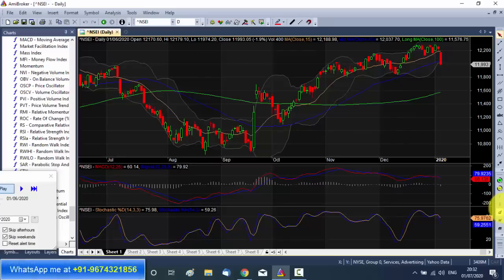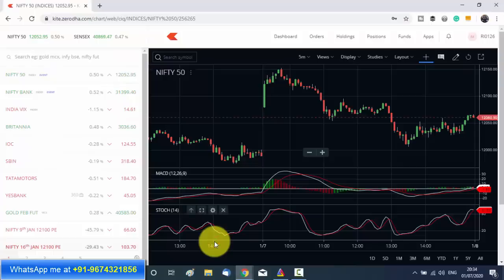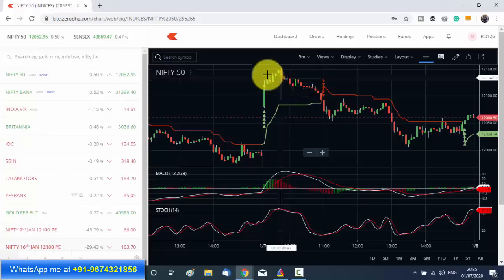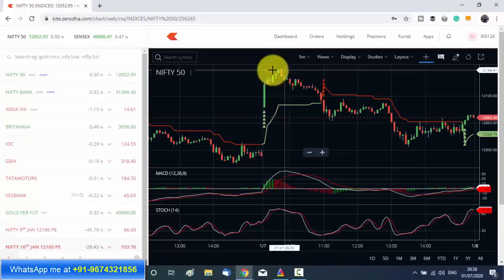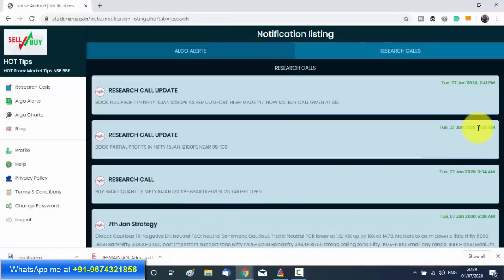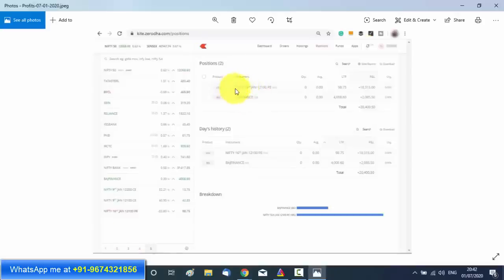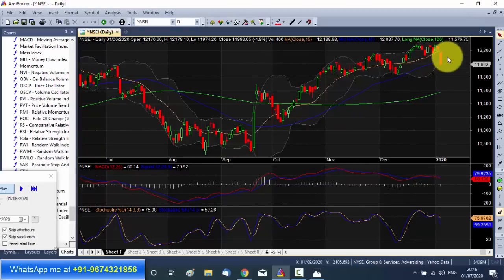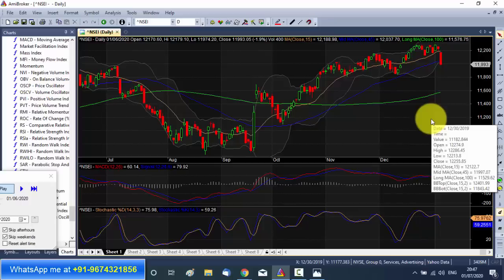How to trade intraday successfully without any live chart [WITH PROOF]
In this video, I revealed a secret and this will once again break a myth. The myth is that we need intraday charts to trade intraday. So, basically, I am going to show you the way how to trade intraday successfully without any live chart. And I explain it with live proof. We all know that the trend is our friend. But that trend is not created on an intraday chart rather that trend is created on a daily chart or a higher time frame chart. So whatever you are seeing on the intraday that is actually a continuation of the daily pattern or a weekly pattern.

So in this video, I am going to show, you can also copy this kind of techniques and you can make the money that we are making. You do not need any live data, no charts is required. But still, you can earn serious money by trading futures or by trading options, or by trading cash. So just you need to identify the pattern early. For that, you need some practice.

Here, I explain each and every detail of the strategy. Watch it carefully and make comments below. I hope you will find an answer to how to trade intraday successfully without any live chart at the end of the video.